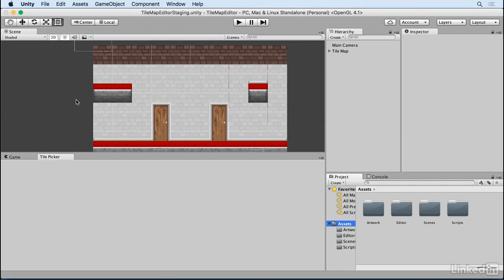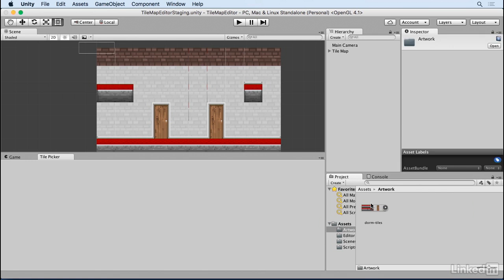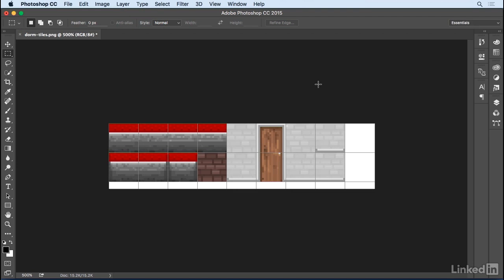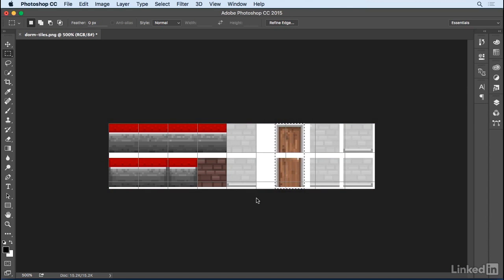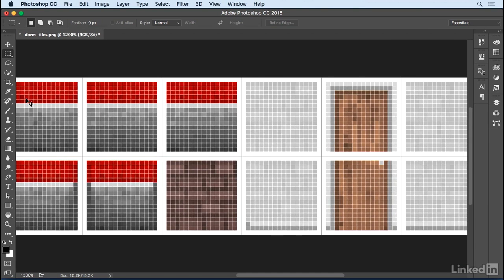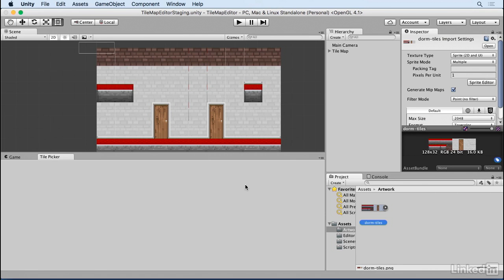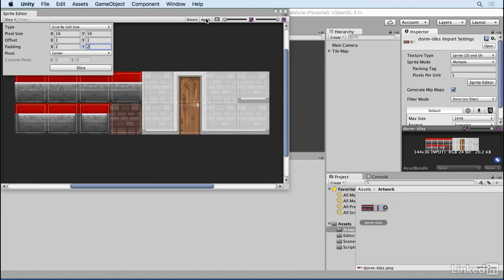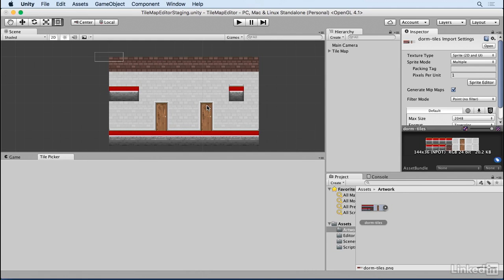037 Optimizing a Texture2D